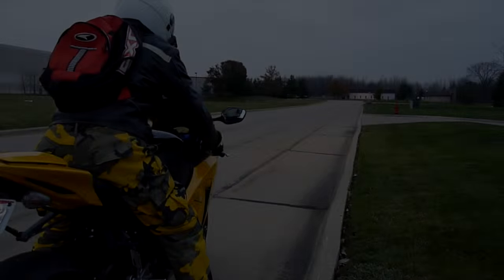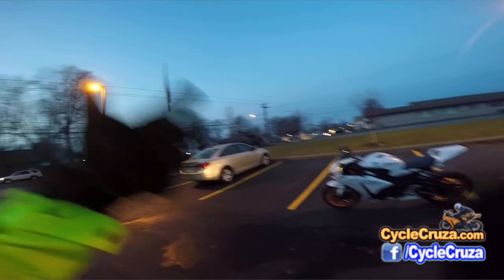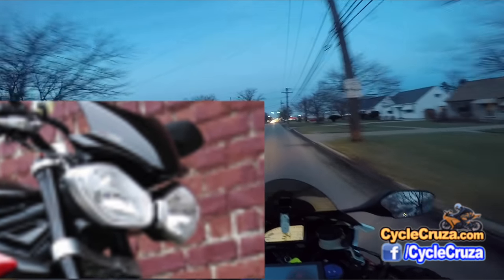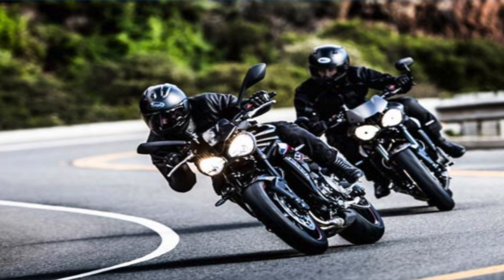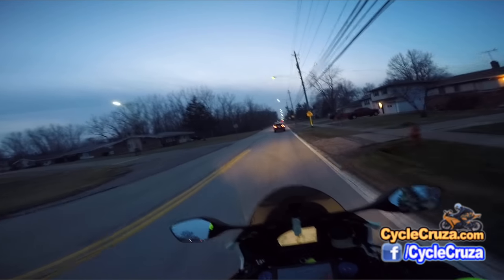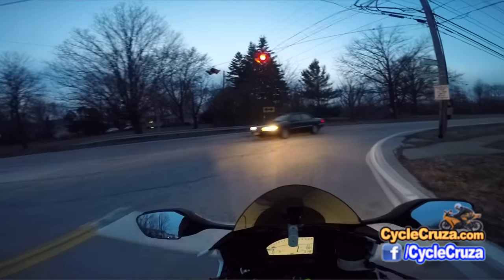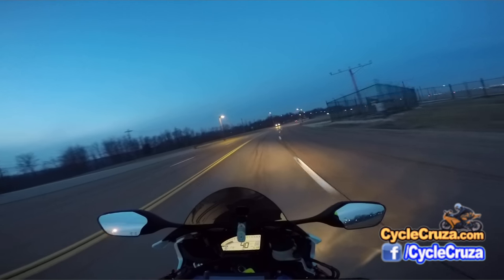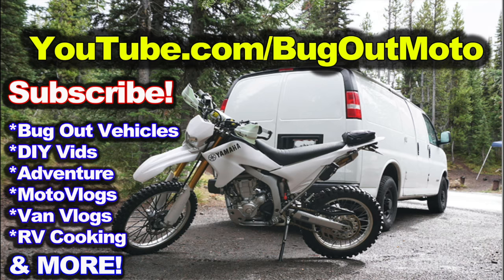2017 Triumph Street Triple AWESOME! (Faster! Lighter!) | MotoVlog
Music in Video:
Take Off by Ethan Meixsell (Free YouTube Library)
Back and Forth by Silent Partner (Free YouTube Library)